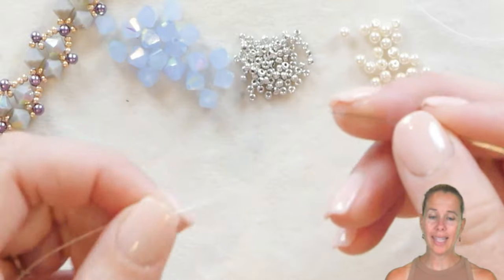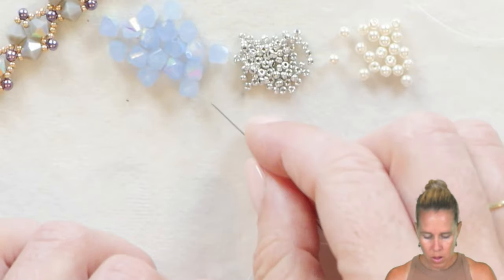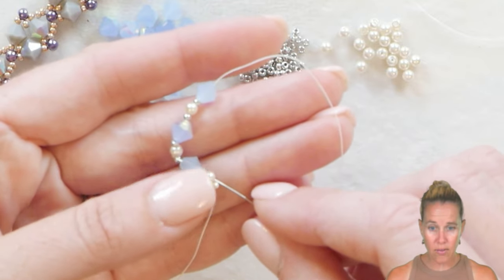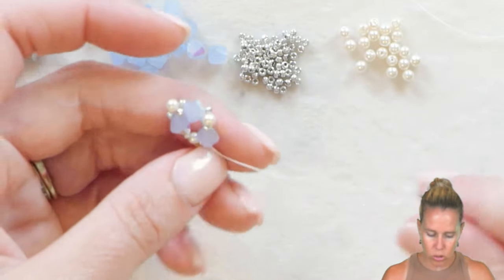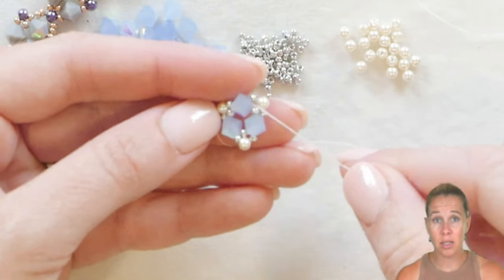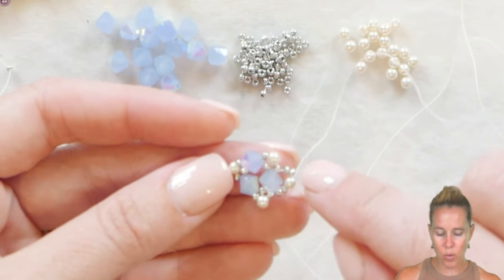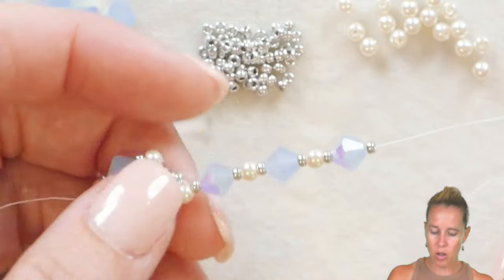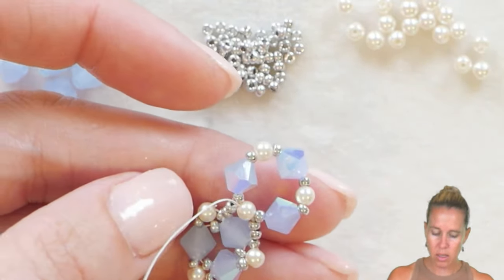Bi-Tri Bracelet - DIY Jewelry Making Tutorial by PotomacBeads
Create a simple, fast beaded bracelet featuring 6mm Potomac Crystal Bicone beads woven to create a triangle design.  Join Allie as she shows you how to create these crystal bicone triangles using 3mm Potomac Glass Pearls and also Miyuki size 11 seed beads.

In this video, Allie from PotomacBeads demonstrates how to create a simple and fast beaded bracelet called the Bi-Tri Bracelet. This bracelet features 6mm Potomac Crystal Bicone beads woven together to create a triangle design. The tutorial also incorporates 3mm Potomac Glass Pearls and Miyuki size 11/0 seed beads. The video is designed to help viewers become more creative and happier beaders.

What You Will Learn:
•How to create a triangle design using 6mm Potomac Crystal Bicone beads.
•How to incorporate 3mm Potomac Glass Pearls into the design.
•How to use Miyuki size 11/0 seed beads in the bracelet.
•Techniques for weaving beads together.
•How to start and finish the bracelet.
•Tips for making the bracelet more efficiently.

Technique learned: Beadweaving

The designer's suggested colors & materials:
•Potomac Crystal Bicone Beads - Lavender Opal AB 6mm, ~ 33 Beads
•Potomac Pearls - Cream Rose 3mm, ~ 32 Beads
•Miyuki Seed Beads - Silver Labrador Full 11/0, ~ 2 Grams
•Claspgarten Clasp OP Infinity Pearls 1-loop (Old Palladium Plated), 1 Clasp

Secondary Colorway:
•Potomac Crystal Bicone Beads - Gray Opal AB 6mm, ~ 33 Beads
•Potomac Pearls - Purple 3mm, ~ 32 Beads
•Miyuki Seed Beads - Galvanized Apricot Gold 11/0, ~ 2 Grams
•Wire Guard Protectors - 4.5x4mm Premium 24kt Rose Gold Plated Stainless Steel, 2 Pieces
•Cup Buttons - Jet Full Sliperit, 1 Clasp

00:00 – Intro
00:33 – Step 1: Starting the bracelet
04:11 – Step 2: Pulling the bicones closer
06:13 – Step 3: Adding the next component
08:11 – Step 4: Finalizing the bracelet
09:01 – Outro